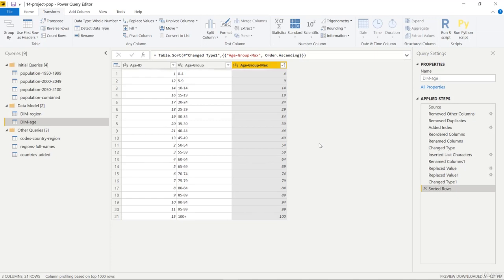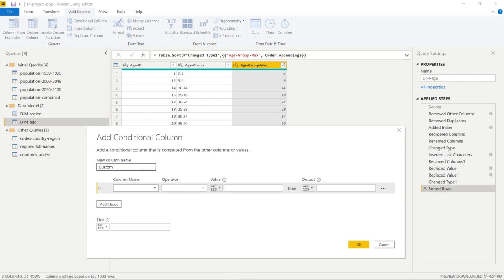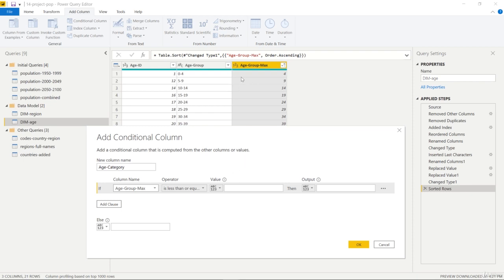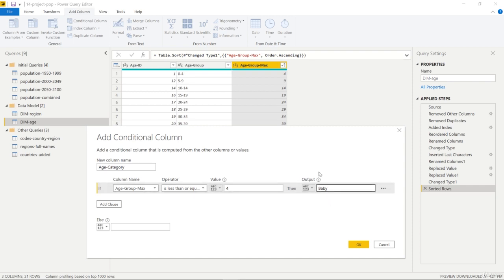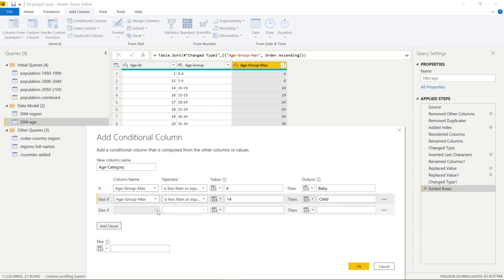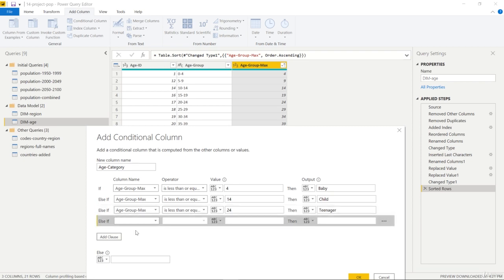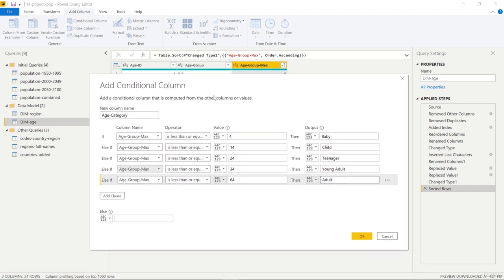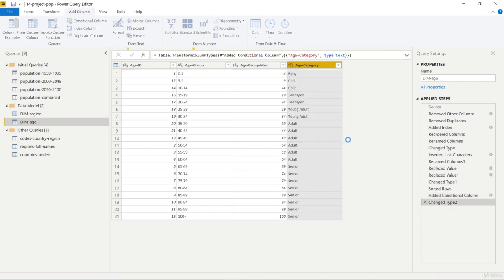Power BI Query Editor Working with Conditional Columns Learning Content